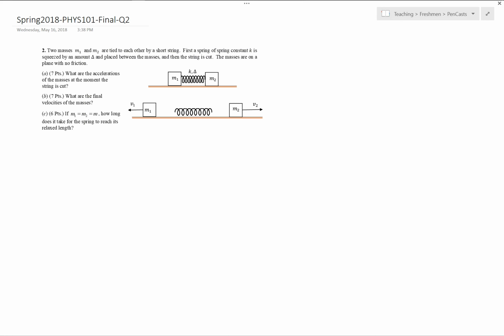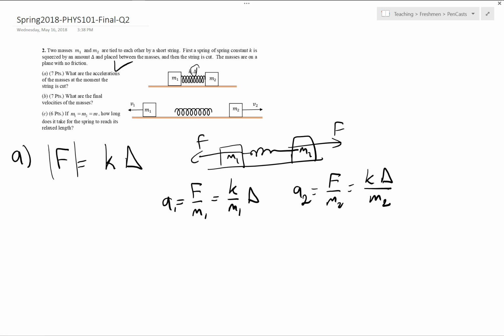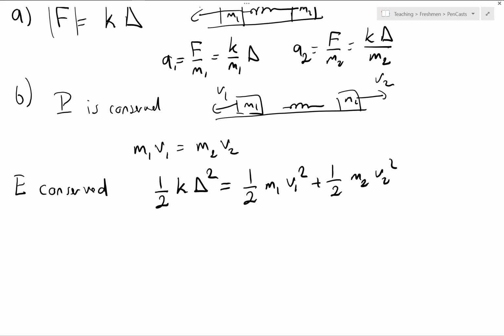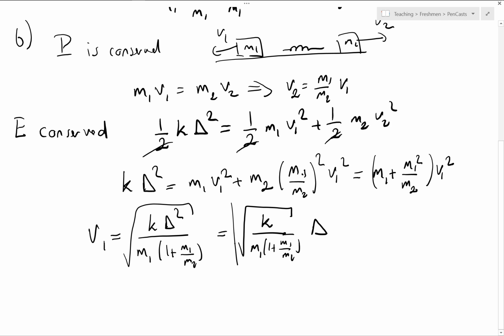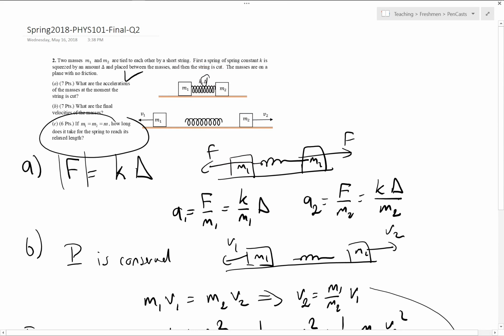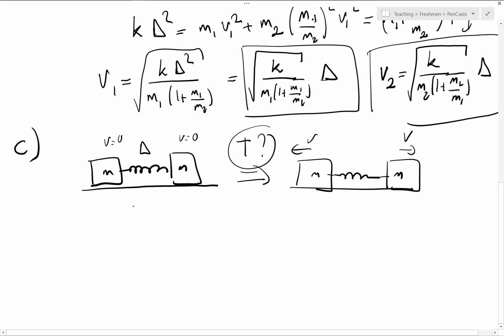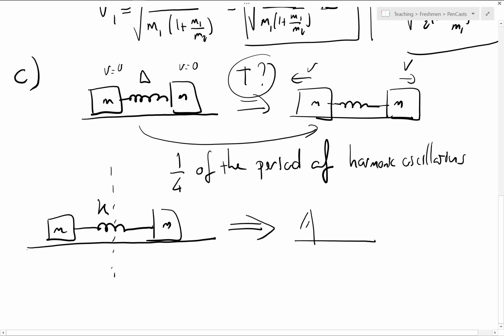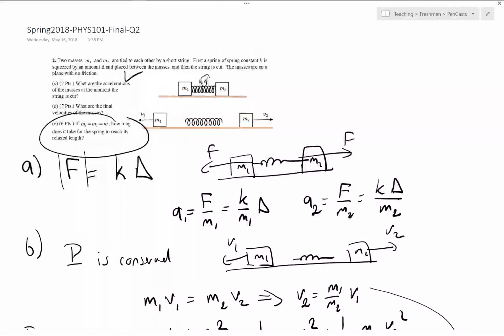PHYS 101 Final Question 2